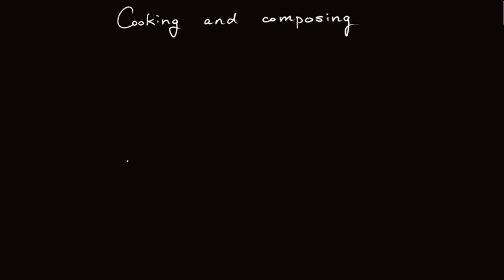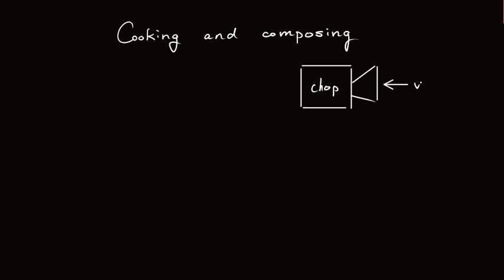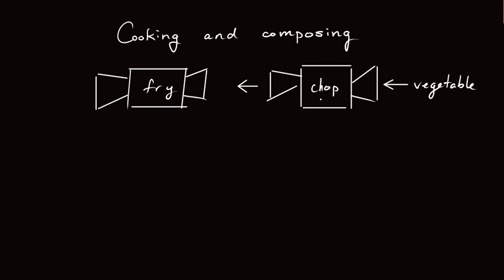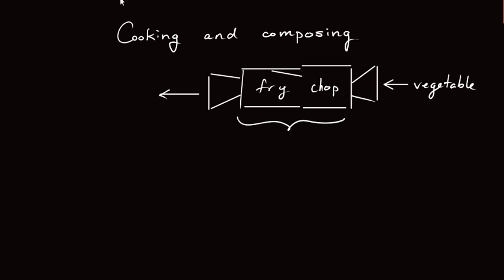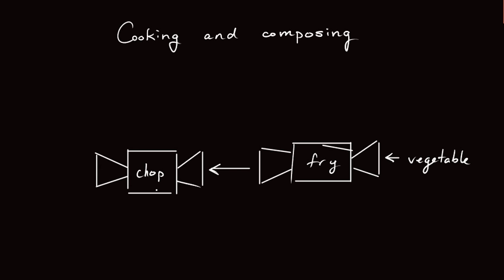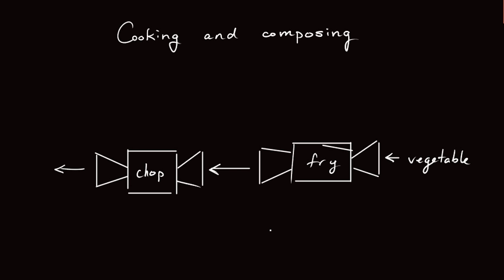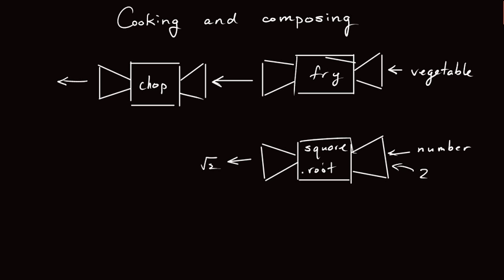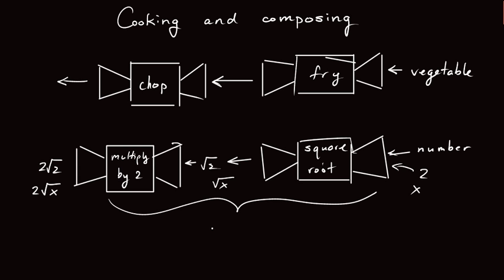1.8.1 Introduction to composition of functions